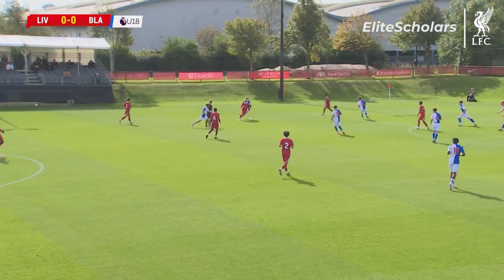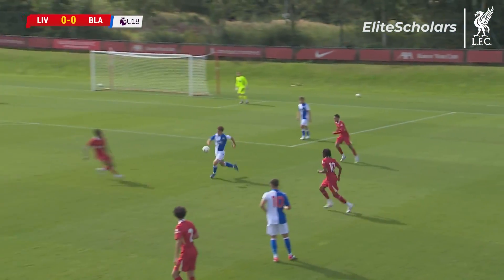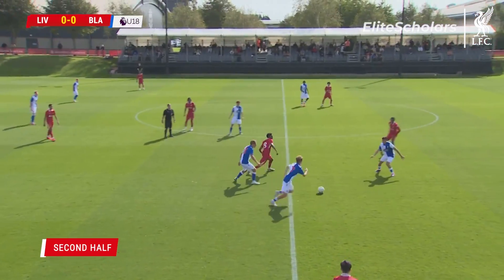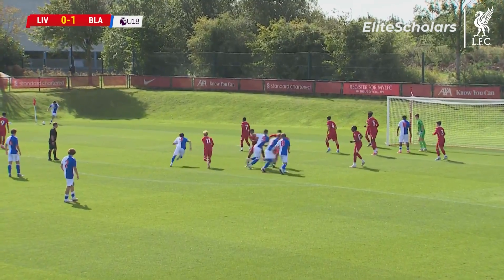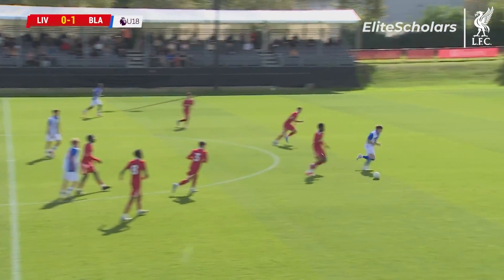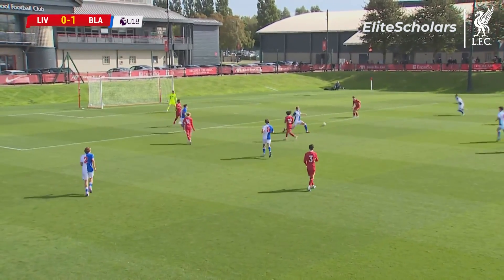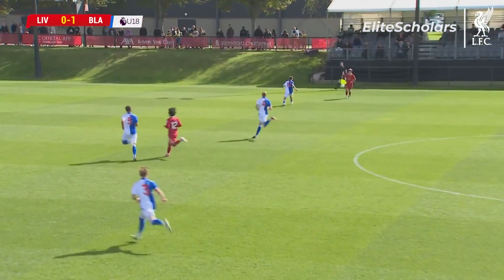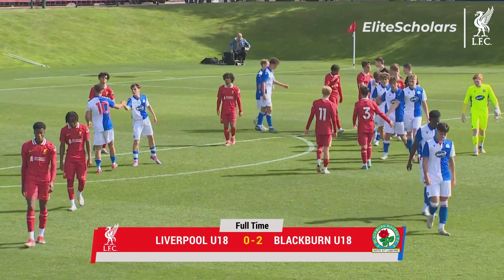Liverpool vs Blackburn Rovers | 0 - 2 | U18 Premier League Highlights | 14/09/24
Liverpool U18 vs Blackburn Rovers U18 Highlights U18 Premier League 14/09/24

Liverpool U18 vs Blackburn U18
Liverpool vs Blackburn
Blackburn vs Liverpool
U18 Premier League
Liverpool U18
Blackburn Rovers U18
U18 highlights
Youth Football Highlights
Liverpool u18 highlights